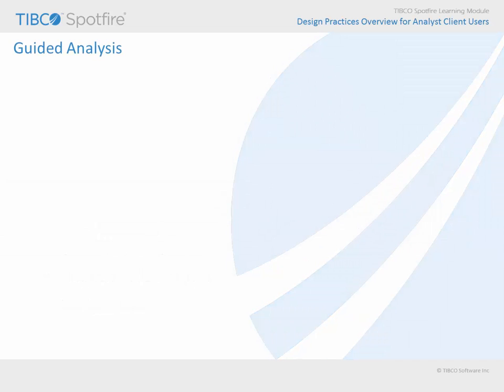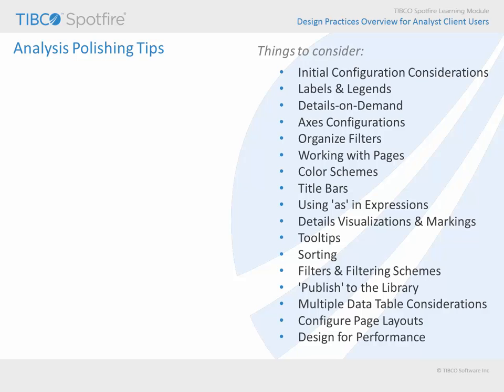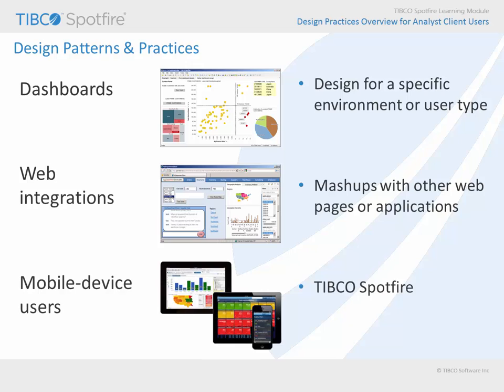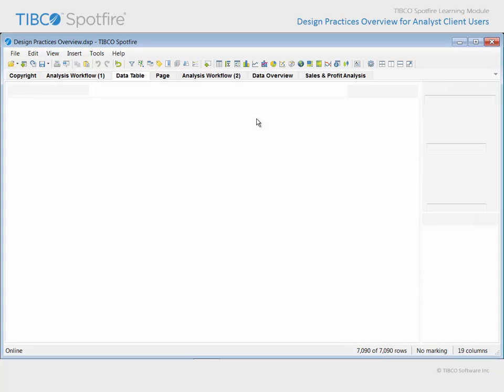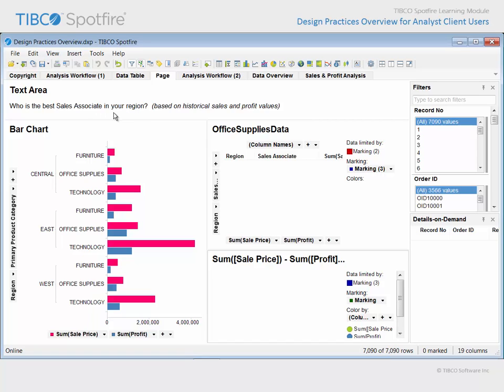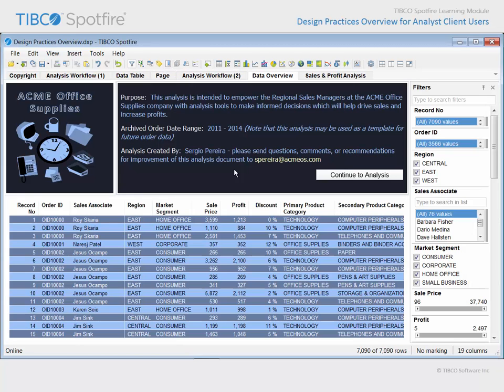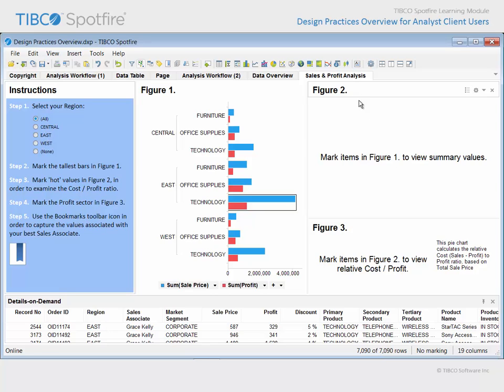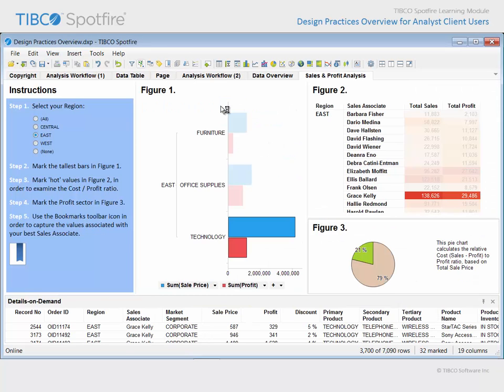Design Practices Overview for Analyst Client Users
Design Practices Overview for Analyst Client Users: Design for your users' specific analysis environment and goals; Consider the value of taking time to polish an analysis. This video is current as of Spotfire 6.5. Some interactive features in the original video are not available in YouTube. (Click "Login as guest" to access that link if needed)